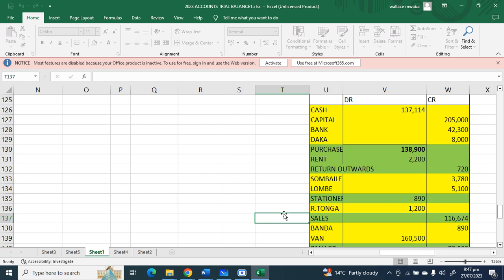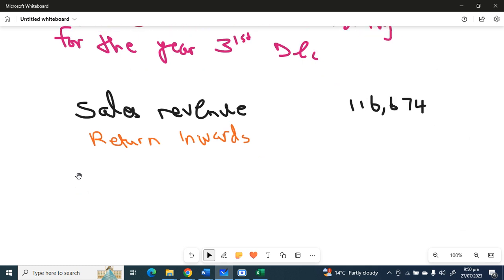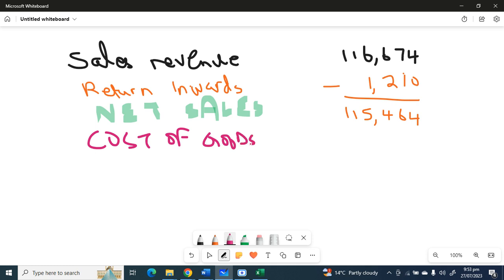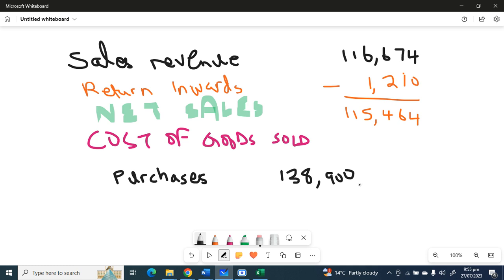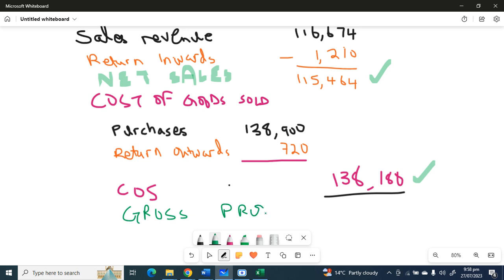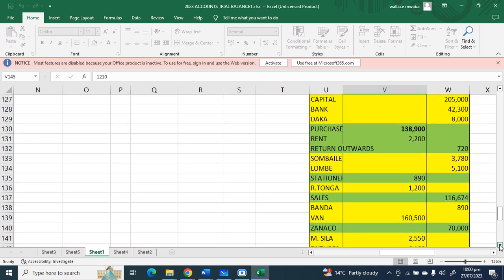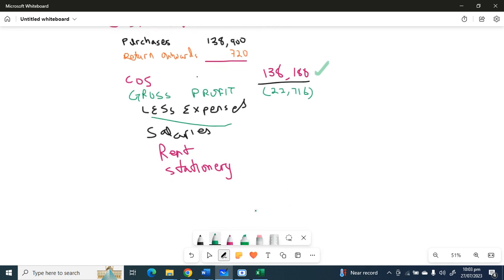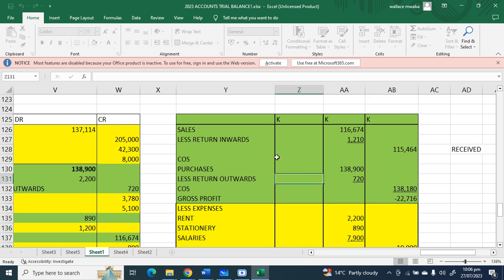Income statement Bwezani Family